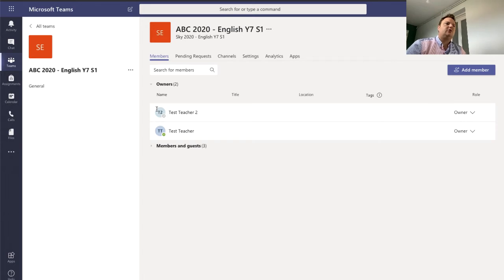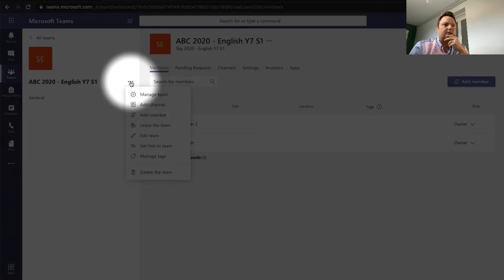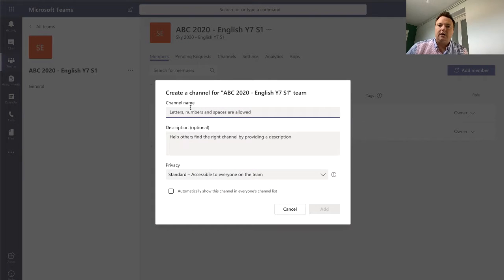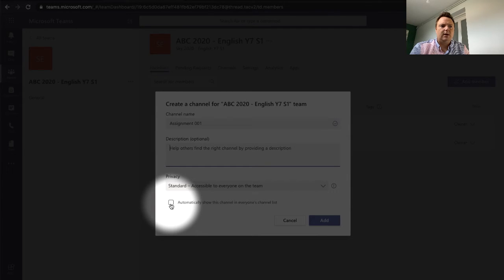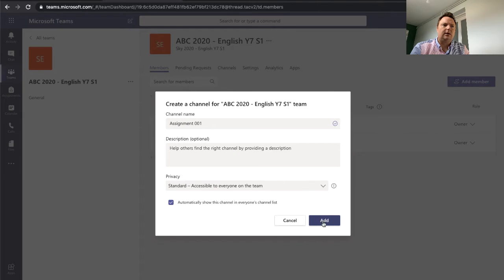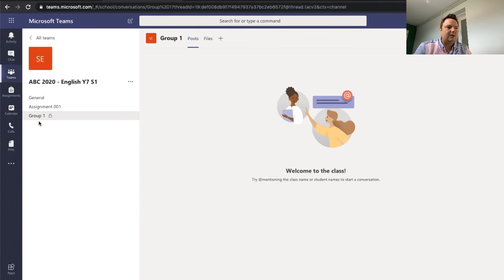Quick Tip #9:- Creating channel's within Teams | PRAESTANTIA TECHNOLOGY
Learn the basics of Microsoft Teams with our quick tips and tutorials for parents and students. You'll learn exactly what Team's has to offer, how to use and work within Teams, how to chat privately, make voice and video calls, share content, great group chats, as well as create and join Teams Meetings.

Today we are talking about creating channels within teams, this is a guide for parents and students